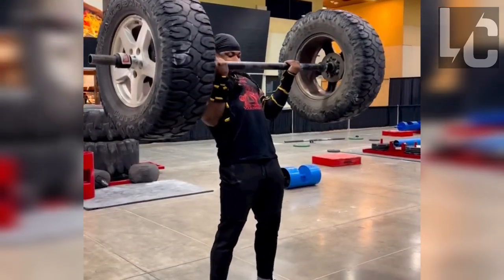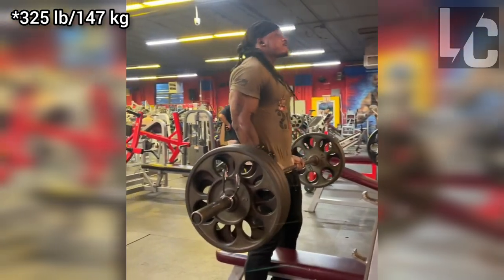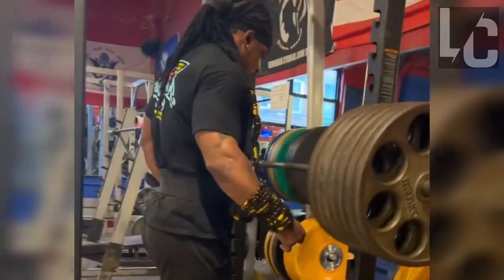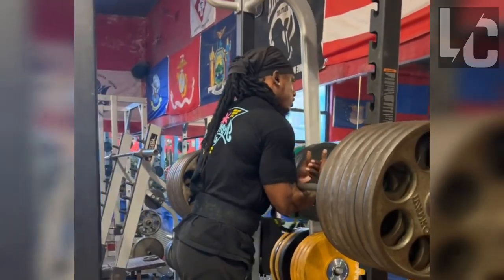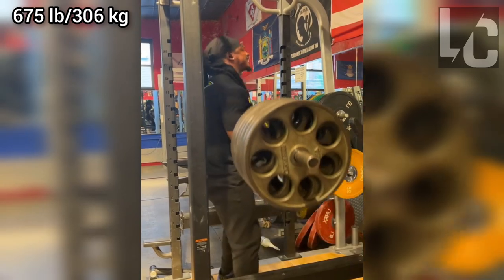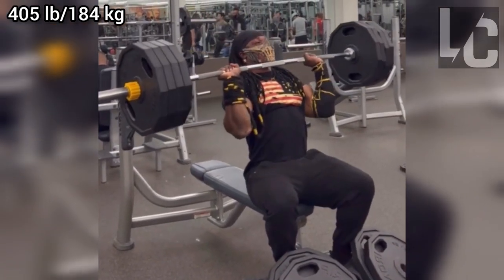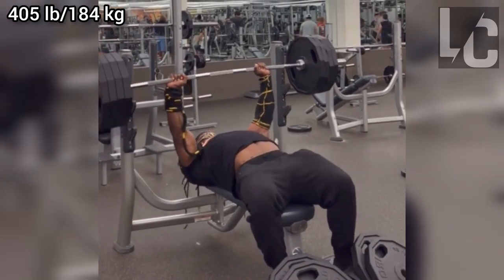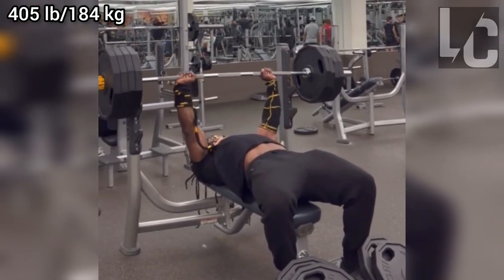This Is Getting Weird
Hello Friends I Give Detailed Information About The Athletes And Their Performances. I Examine, Explain And Comment On The Weights They Lift And Their Techniques.

'I am not a professional YouTuber. I'm just an lifter trying to make a nice videos'